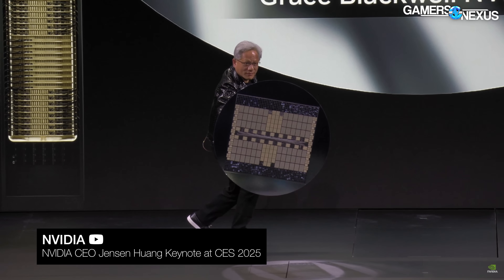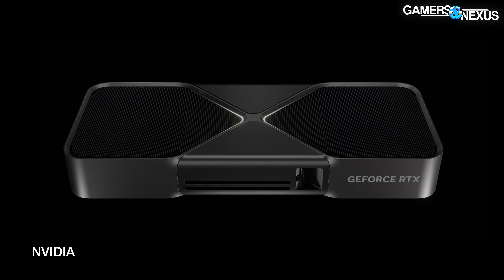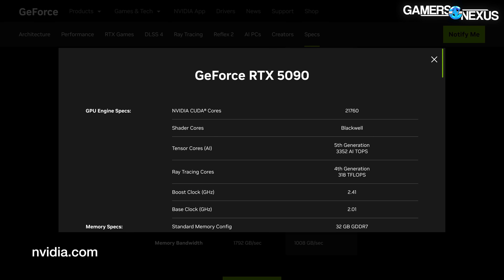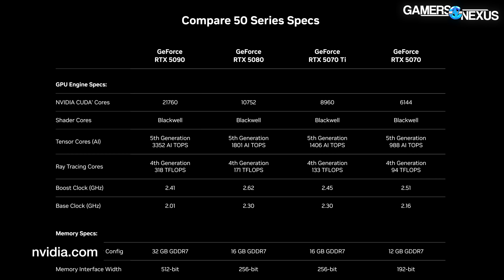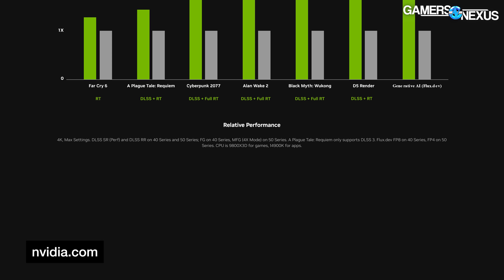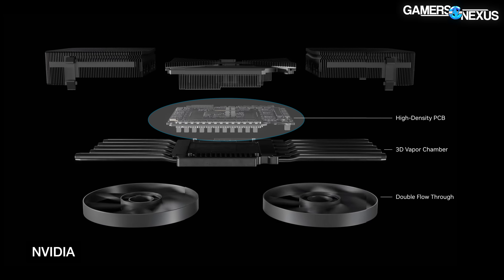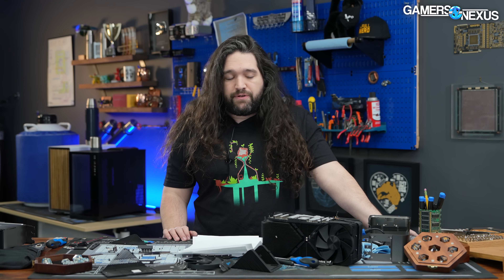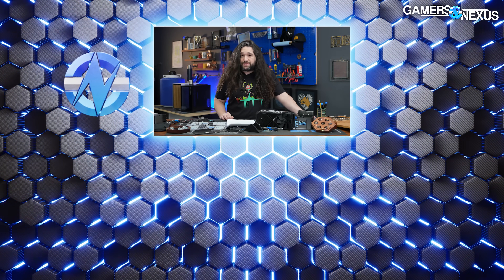NVIDIA RTX 5090 at 575 Watts, RTX 5080, 5070 Ti, & 5070 Specs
NVIDIA just announced its RTX 50-series GPU lineup of video cards in the Blackwell architecture. These include the NVIDIA GeForce RTX 5090, RTX 5080, RTX 5070 Ti, and RTX 5070, for which we also got most of the specs unveiled via the NVIDIA website. This follows on the same day as AMD's somewhat silent announcement of its RDNA4 RX 9070 XT and RX 9070 GPUs. As a reminder, Intel's Battlemage B570 part is also due to launch within about 10 days.

Aside from VRAM capacity and core counts for its new RTX 50 series, NVIDIA has also published numerous materials about varying "AI" solutions for gaming, including more frame generation. We won't go into any depth on these at this time, as we're still familiarizing ourselves with the materials, and will instead focus on the hardware.

TIMESTAMPS

00:00 - DO YOU LIKE MY JACKET???
02:33 - NVIDIA RTX 5090, 5080, 5070 Ti, 5070 Specs
08:39 - First-Party Claims & Benchmark
11:40 - PCB & FE Cooler
13:33 - GeForce Buzzword

Steve Burke: Host, Writing
Jeremy Clayton: QC
Tim Phetdara: Video Editing